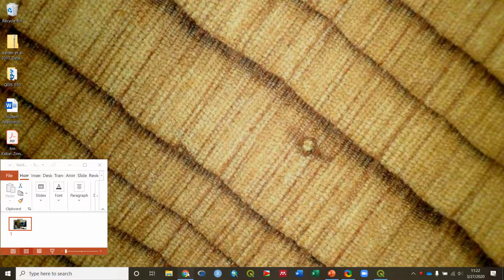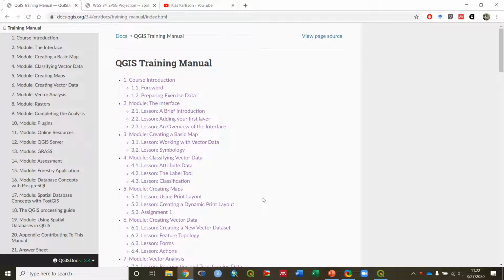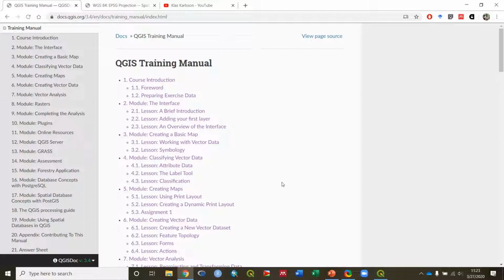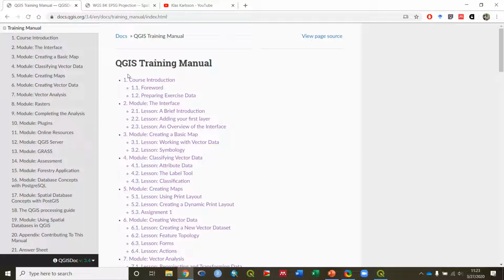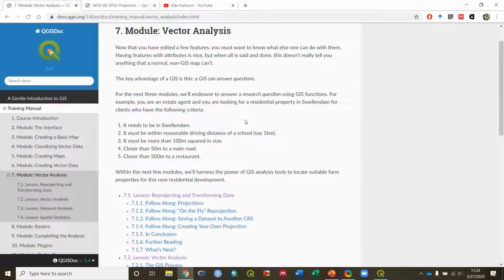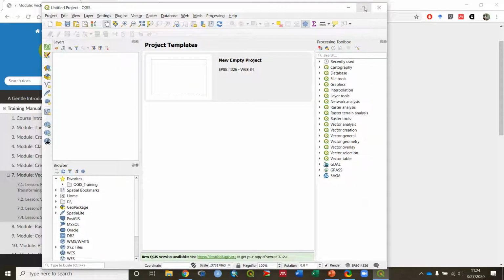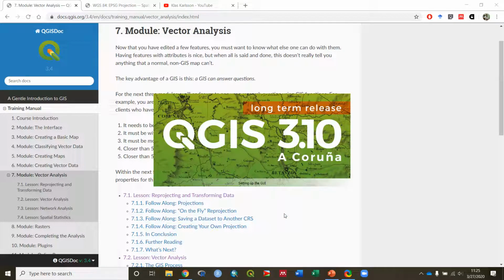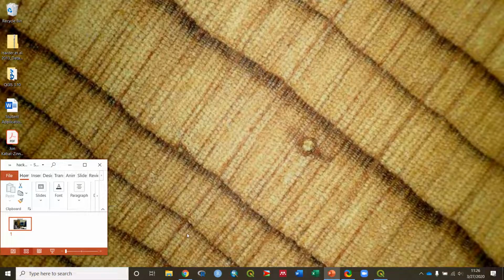QGIS Vector Assignment: video #1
This is the first of 3 videos introducing the vector geoprocessing assignment.